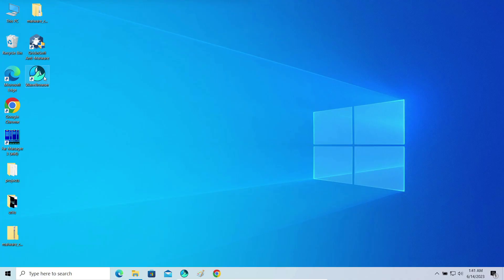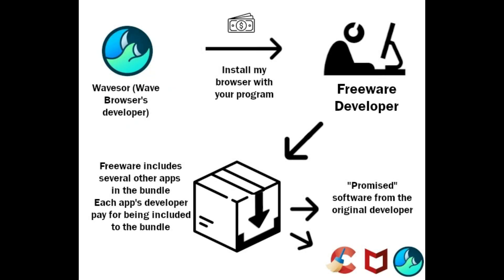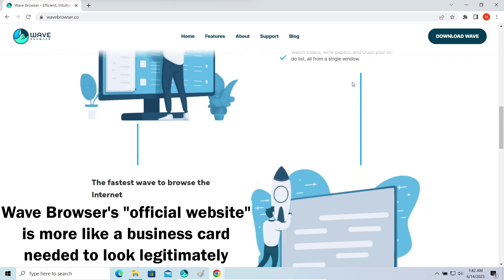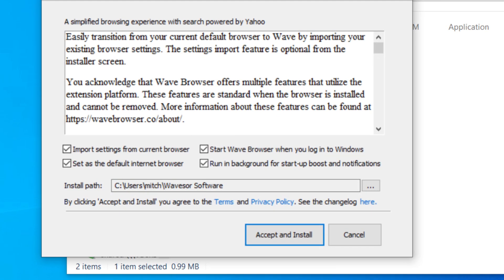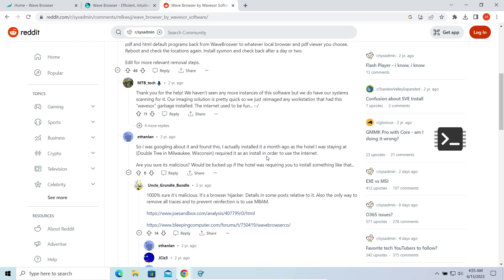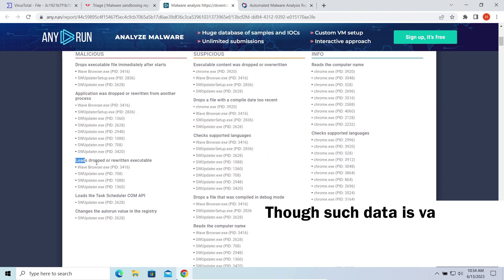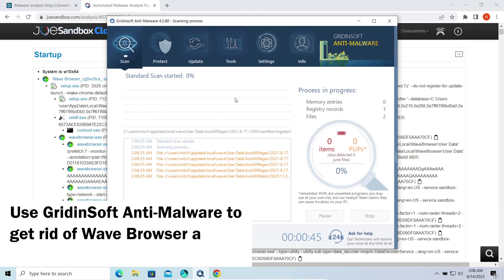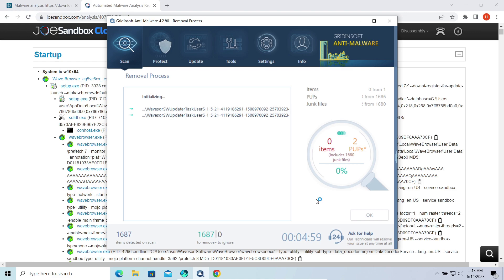What Is a Wave Browser?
The Wave Browser is a regular web browser that can access the internet and search engines. However, it poses risks to PC security as a potentially unwanted program (PUP). It can make unauthorized changes to your computer without permission. Be cautious when using the Wave Browser and mindful of any system alterations.

Chapters:
0:00 - Intro
0:11 - What Is Wave Browser?
0:31 - How Did You Wave Browser?
0:47 - Is Wave Browser Dangerous?
1:30 - Wave Browser On Forums
1:59 - Analysis Of Wave Browser
2:26 - How To Be Safe From Wave Browser?
3:08 - Outro